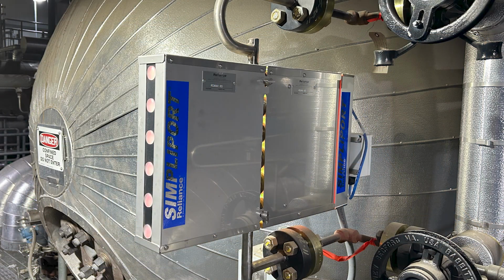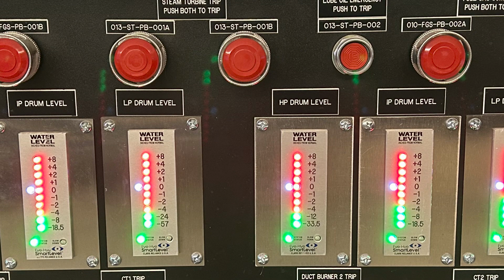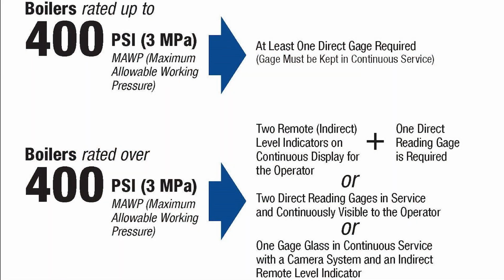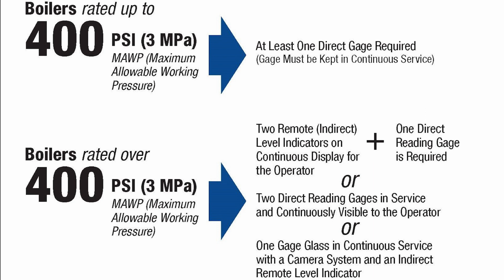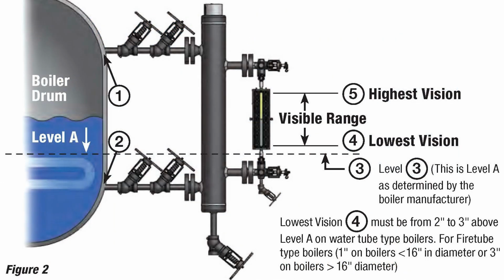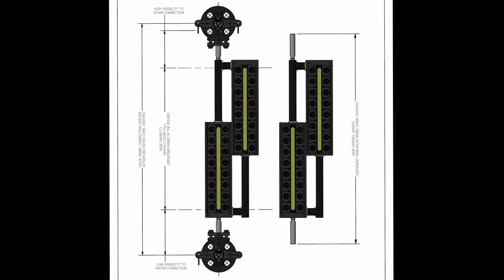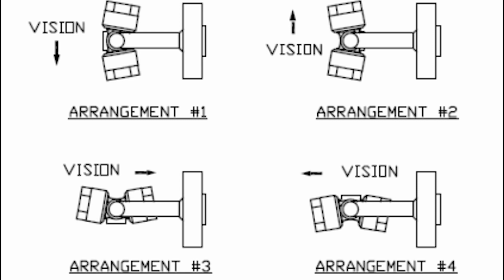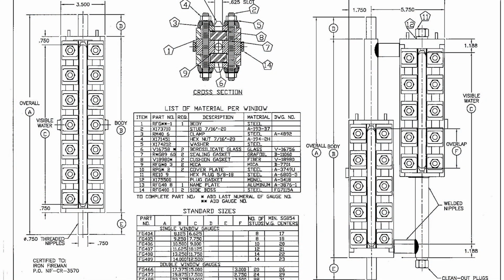How to Select the Right Boiler Trim Products | Reliance Reliable Solutions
Selecting the correct boiler trim products is critical for safe and efficient boiler operation. In this episode of Reliance Reliable Solutions, Product Manager Nate Klein explains how to choose the right level indicators, controls, and accessories for your specific boiler application.

Proper boiler trim selection ensures accurate level indication, efficient control, and reliable system performance. Nate walks through key considerations including application type, operating conditions, and product compatibility to help operators and engineers make informed decisions.